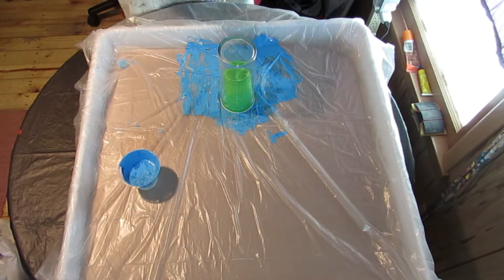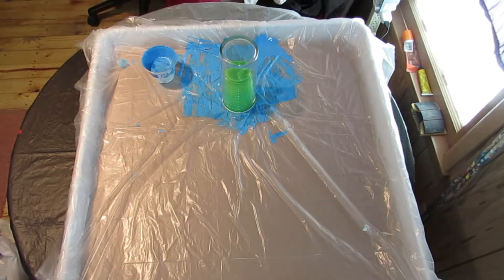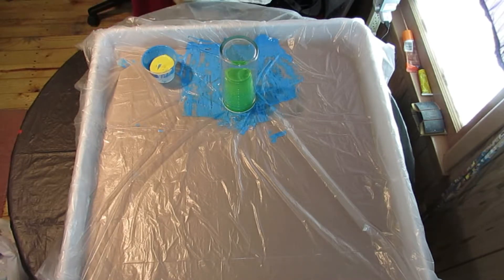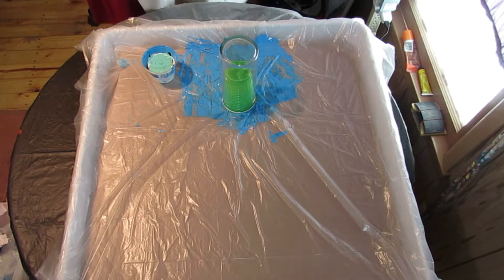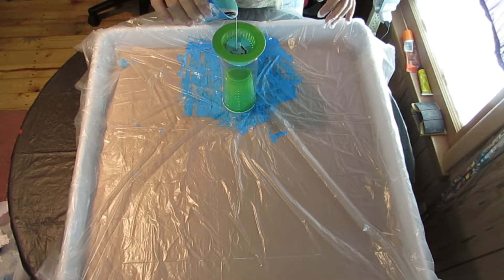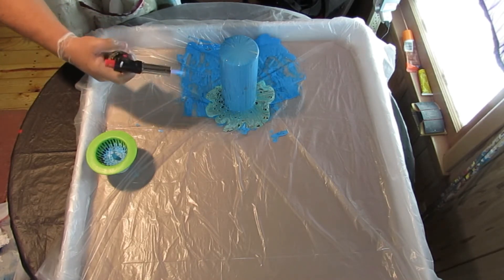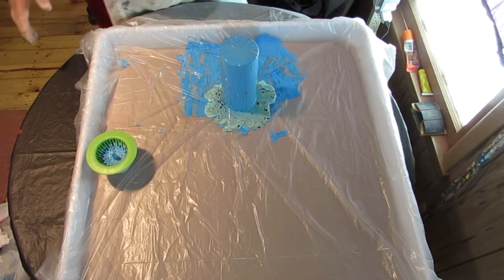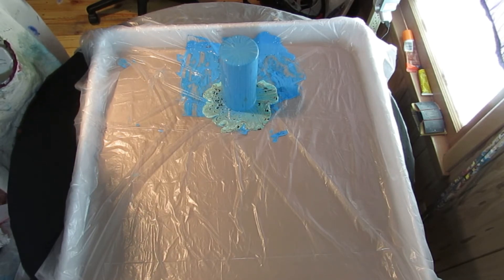blue surprise Colander pour over a vase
Thanks for checking out my channel. I also appreciate shares. and comments. I will be trying to start out with uploading new videos on Monday afternoon and Friday afternoon.

D & D Creations Fine Art

Show less